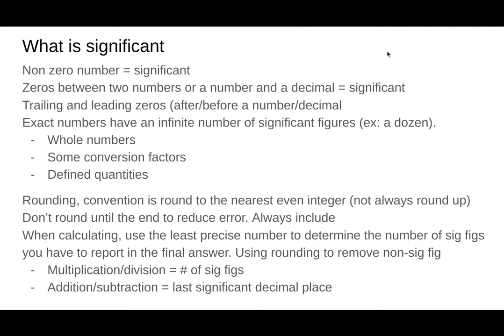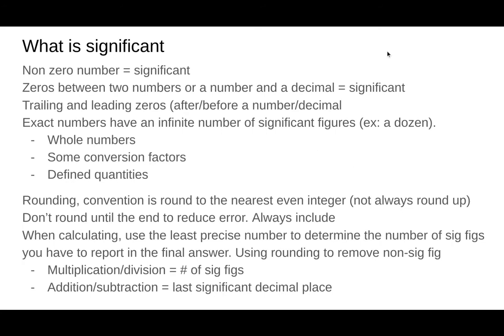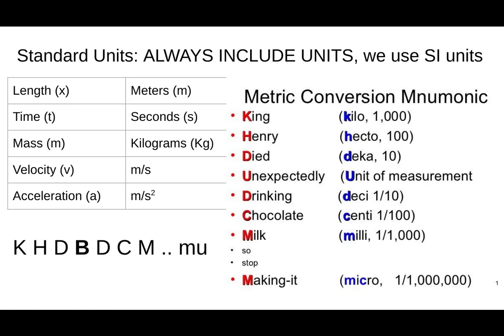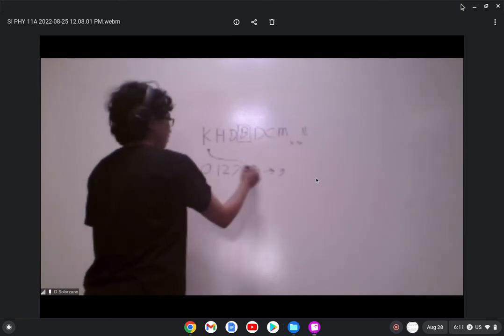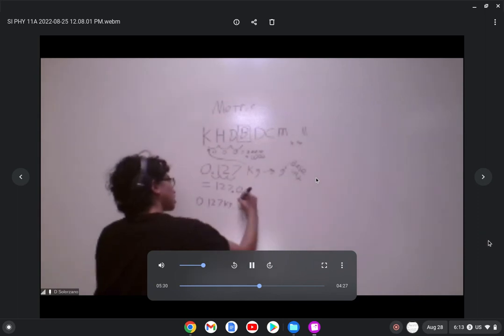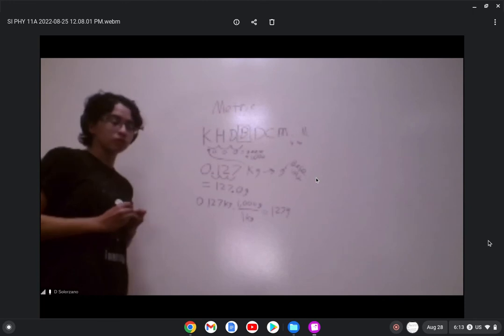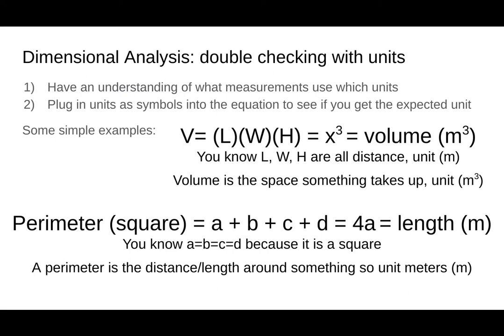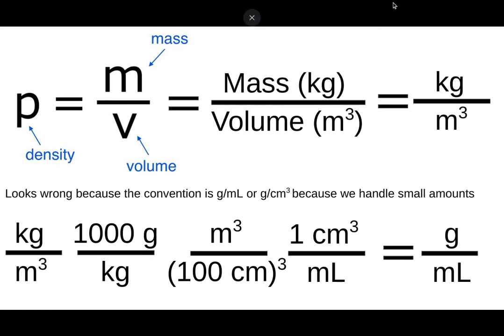1) Physics 11A Fall 2022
Significant Figures, Metric Conversions, Intro to Dimensional Analysis